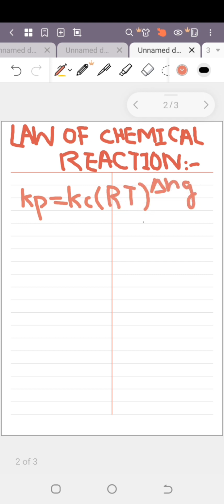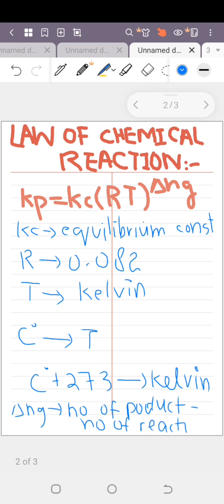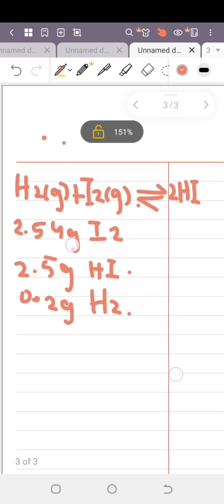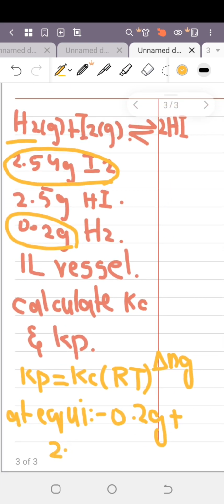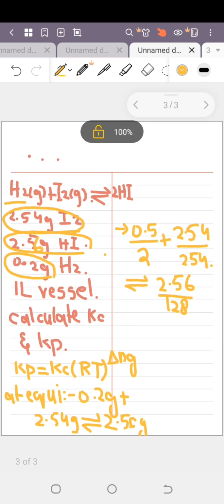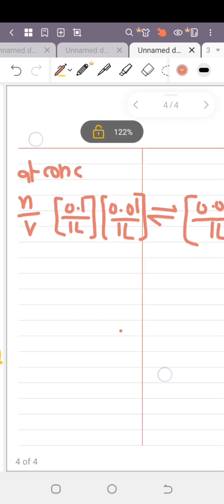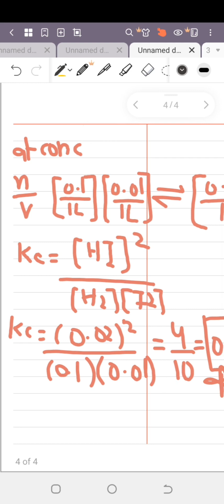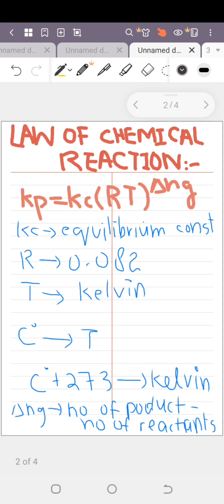LAW OF CHEMICAL REACTIONS || LECTURE 9 || CLASS 11